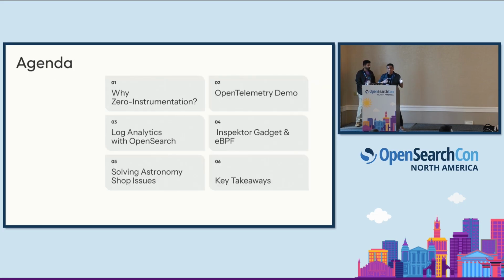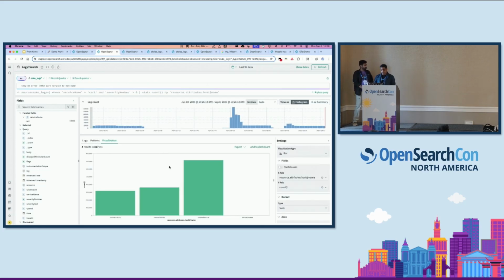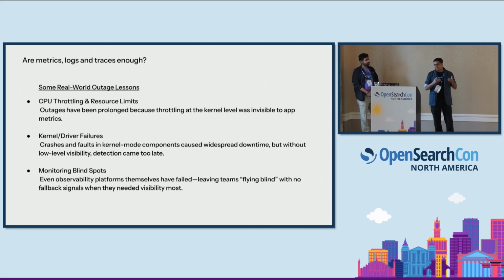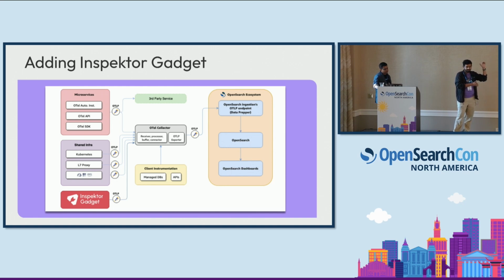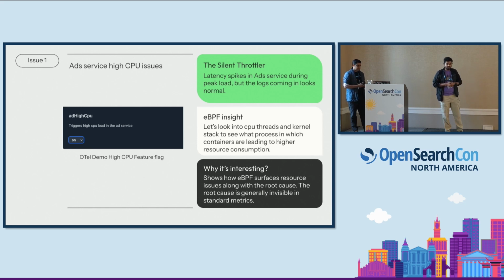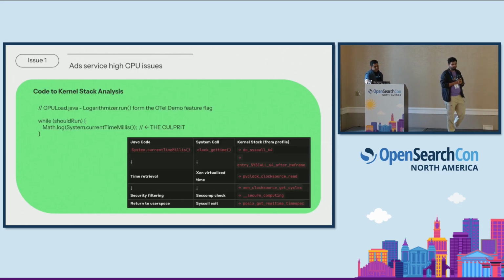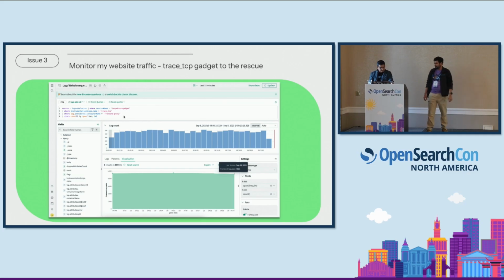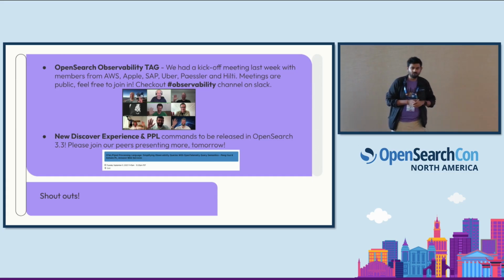From Kernel To Cloud: Building a Complete Open Source Observ... - Anirudha Jadhav & Shenoy Gurudatt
From Kernel To Cloud: Building a Complete Open Source Observability Pipeline - Anirudha Jadhav & Shenoy Pratik Gurudatt, Amazon Web Services

Modern cloud-native environments demand comprehensive observability, but achieving this without vendor lock-in remains challenging. This session demonstrates a new approach to full-stack observability using an entirely open source architecture. Through a live demonstration, we'll showcase how eBPF-based instrumentation via Inspektor Gadget can seamlessly capture deep system telemetry from Kubernetes environments, which is then unified and processed through OpenTelemetry Collector, and ultimately analyzed using OpenSearch and Prometheus ( Cortex ).

The presentation will reveal how this powerful combination enables unified visualization of metrics, logs, and traces without proprietary solutions. Attendees will witness practical implementations of cutting-edge features, including OpenSearch's new Prometheus metrics support and PromQL integration, while learning essential configuration steps and real-world troubleshooting techniques.

Whether you're an SRE, platform engineer, or technical architect, you'll leave with actionable insights for deploying these tools in your own environment.